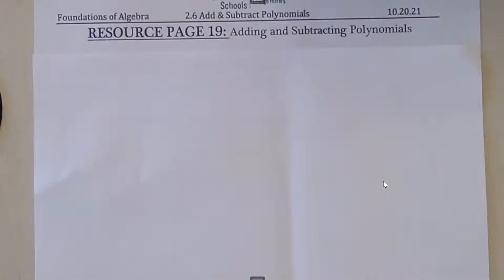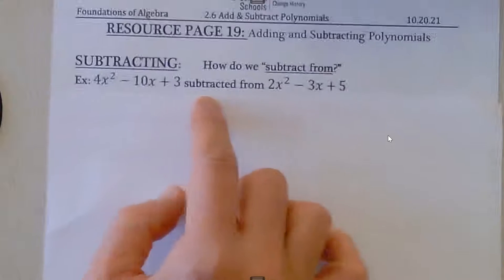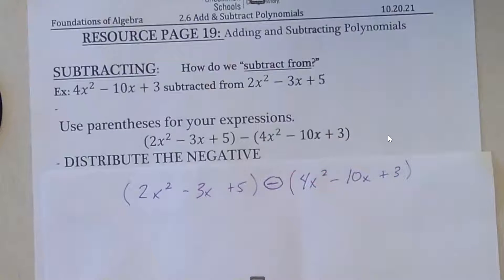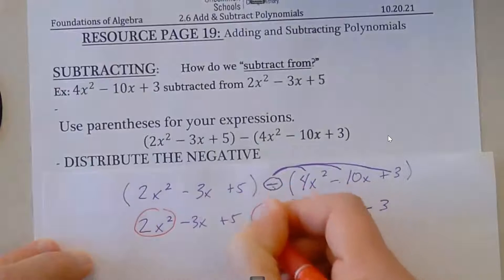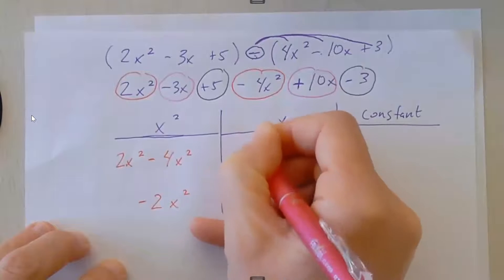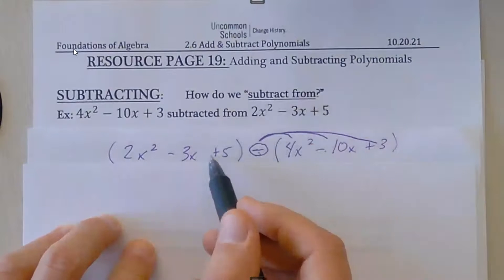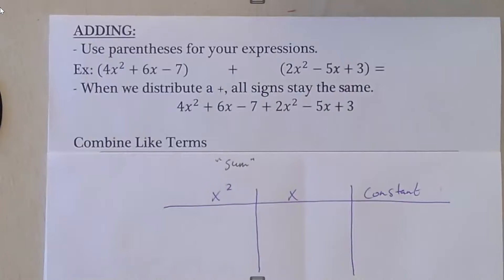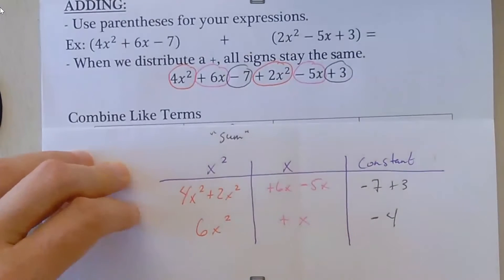Add and Subtract Polynomials